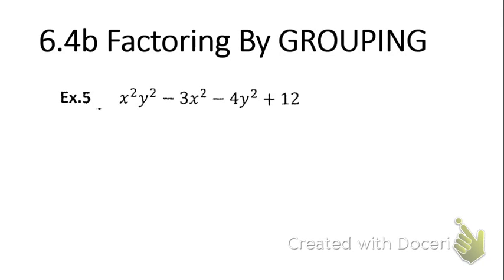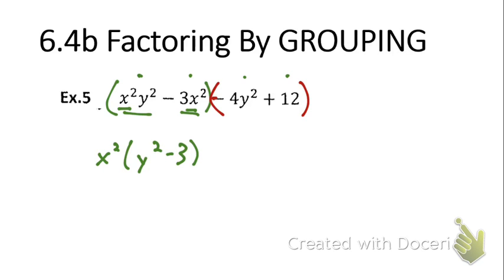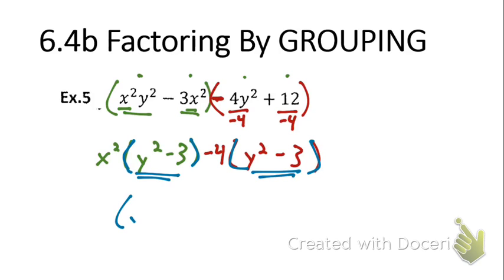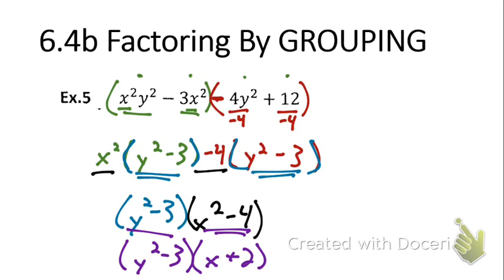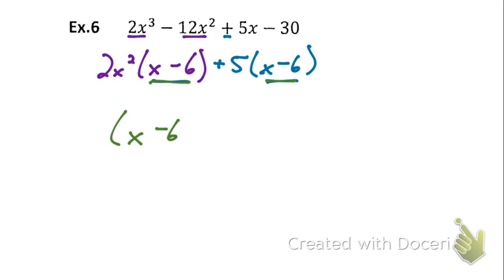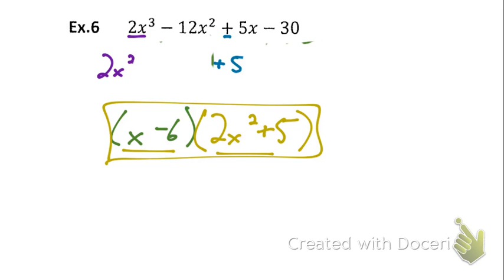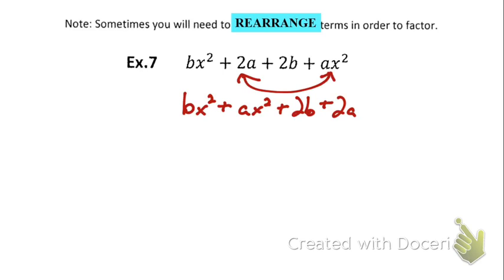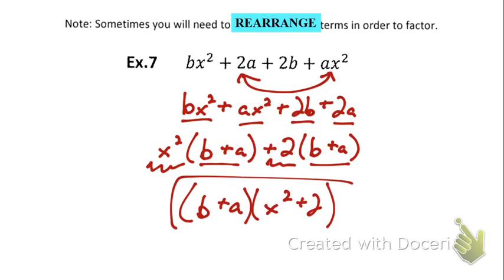Factoring by Grouping